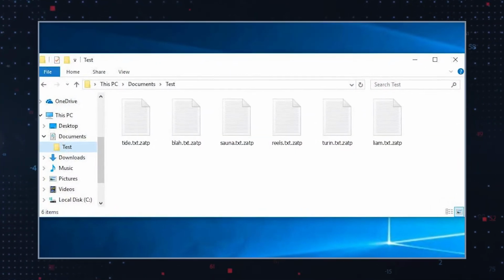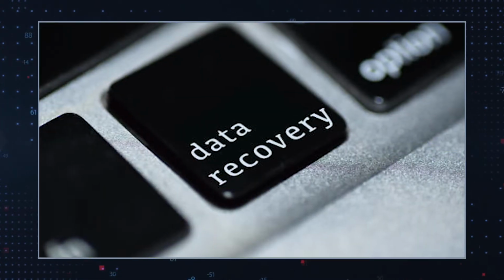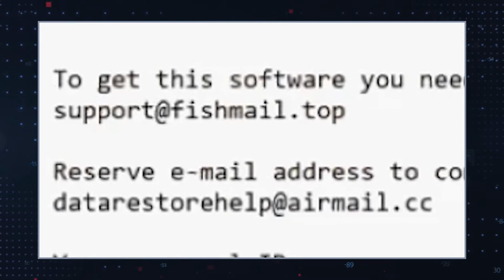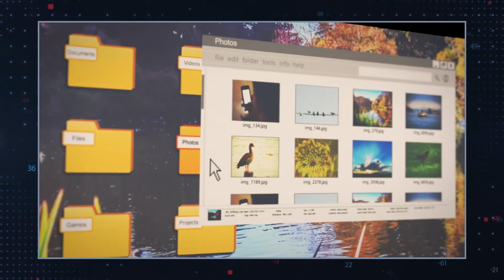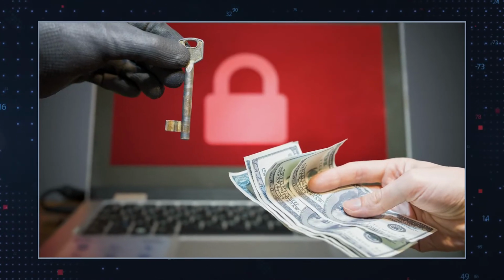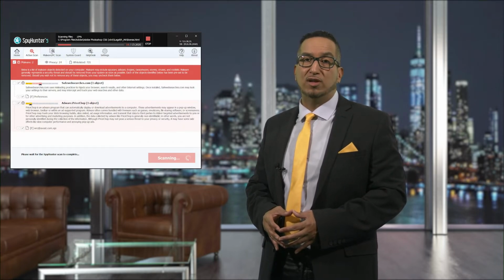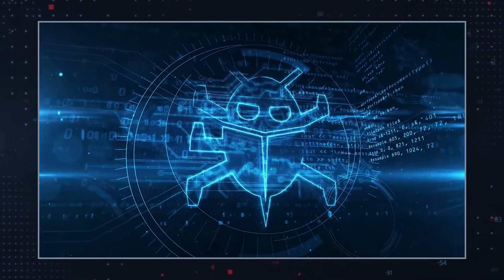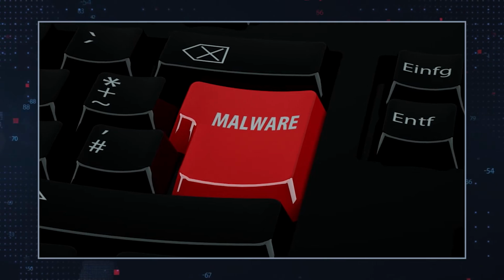TWIM Ep129: How To Remove ZATP & ZATE Ransomware, Malware May Masquerade As ‘msedge.exe’ Process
ZATP and ZATE Ransomware Join the Ever-Growing STOP/Djvu Ransomware Family. How To Stop and Remove ZATP Ransomware and ZATE Ransomware. PC Users Beware: Malware May Masquerade as the Legitimate ‘msedge.exe’ Windows Process.

0:00 Intro
1:14 ZATP Ransomware
3:59 ZATE Ransomware
6:40 ‘msedge.exe’ Malware Process
9:15 How To Protect Your Computer from and Remove Browser Hijackers, Adware, Ransomware, Potentially Unwanted Programs, and Malware?

Since 2018, the ever-growing STOP/Djvu Ransomware family has released hundreds of variant strains, quickly becoming one of the most prolific ransomware families in the world. ZATP Ransomware has been uncovered as yet another infection variant from the clan. The ransomware is referred to as ZATP based on the .ZATP extension it uses to append encrypted files. The ransomware operates like its counterparts from the STOP/Djvu Ransomware family and encrypts files before making a ransom demand.

After infiltrating a computer, ZATPRansomware scans it, looking for user-generated files. It then affects the files that may contain valuable information, including databases, spreadsheets, archives, pictures, and videos. Additionally, the hackers behind ZATP Ransomware deliver a ransom note that contains information about the infection and the hackers' ransom demands.

Another variant of the infamous STOP/Djvu Ransomware family has been uncovered, and this time it is ZATE Ransomware. Like other strains from the same ransomware group, this version also locks important files and then demands a ransom fee to restore file access. Threats like ZATE Ransomware can spread via software bundling, so if you often download freeware or pirated apps distributed via torrent or cracked software sites, you may easily end up installing this threat.

ZATERansomware locks most popular file types, including photos, music, documents, and videos. During the file encryption process, the malware adds the .ZATE extension to affected files, leaving a ransom note on the user's desktop and in every folder containing encrypted files. There are no free online decryption tools available that could unlock the encrypted files. The only reliable way to recover affected files is to restore them from a backup. Victims can also attempt to use alternative data recovery options, but there is no guarantee that alternative data recovery tools will be able to unlock all the encrypted files.

If you are a Windows user, you may notice that there is a 'msedge.exe' process running in the background of your system. This normally would not be a cause for concern, as this process is associated with the Microsoft Edge browser. The process may even be taking a significant amount of your system's CPU or RAM resources depending on the browser load, the number of open tabs, as well as the number of videos, images, and other graphical elements each site may contain.

Unfortunately, numerous malware threats have been observed to disguise themselves as legitimate processes like 'msedge.exe' to mask their presence on affected computers. Should you suspect that this is the case with the 'msedge.exe' process, there are a couple of ways to verify your suspicions.